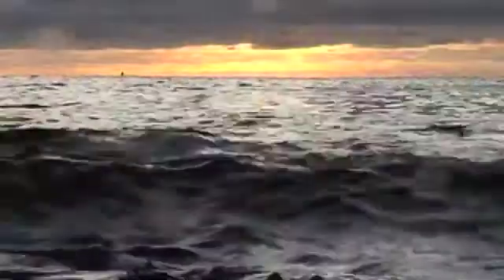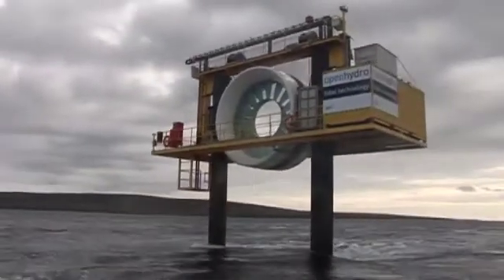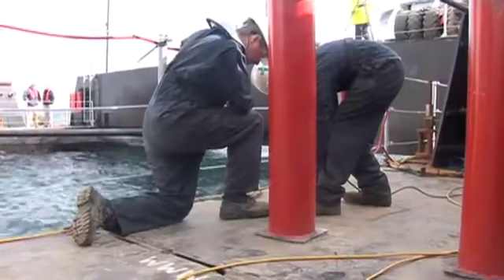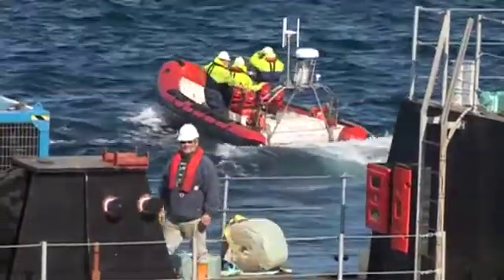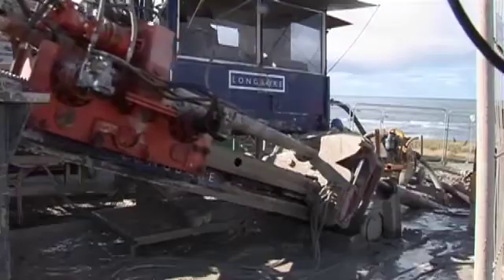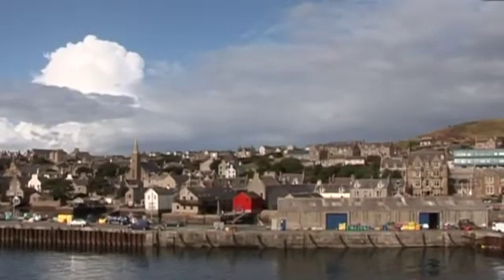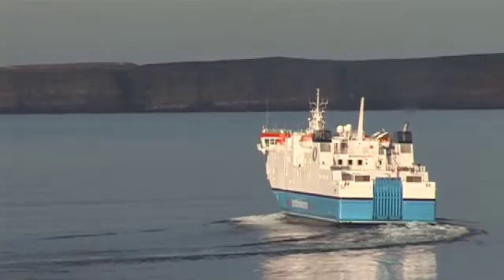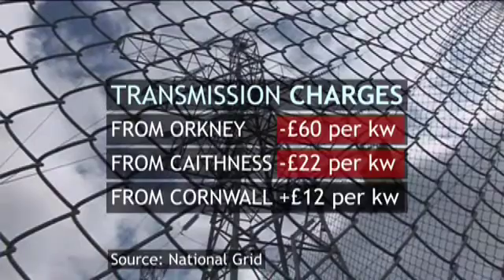Tidal Power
A film I mad eabout tidal power on Orkney